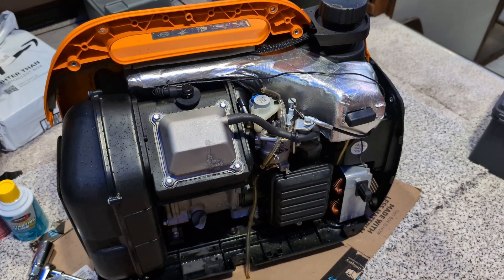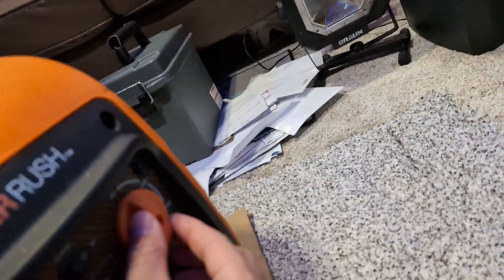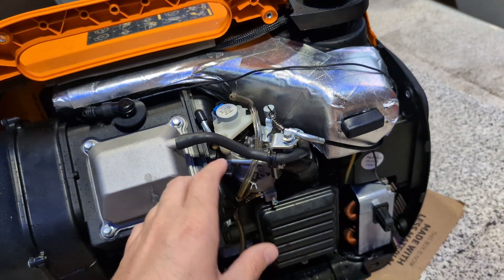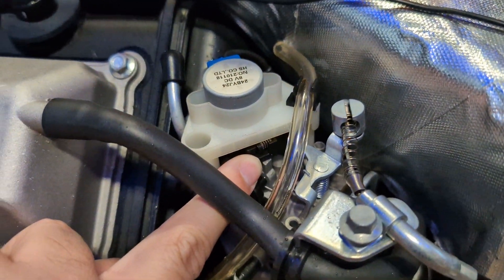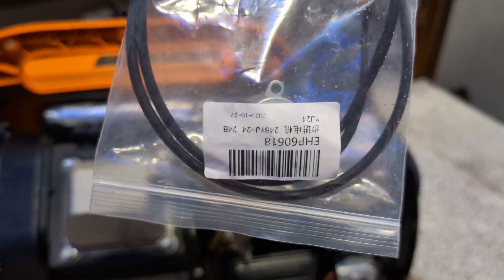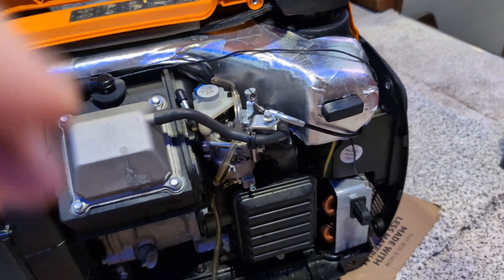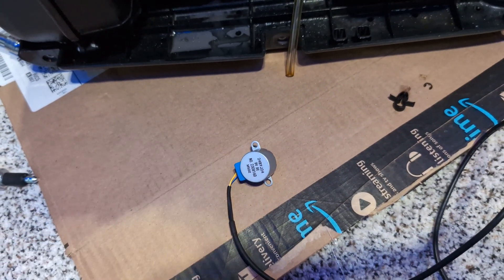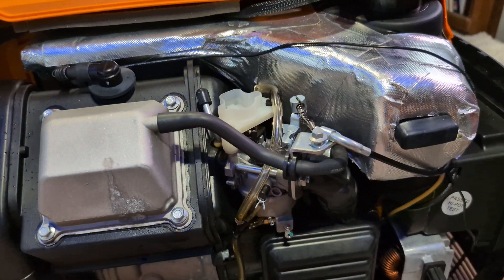Generac GP3300i Stepper Motor Replacement - Fixing a No-Start Condition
Hey everyone, on this video I will be going over replacing the stepper motor in the Generac generator. This controls the butterfly valve in the throttle body to regulate throttle position.